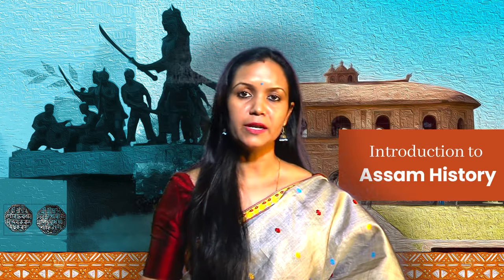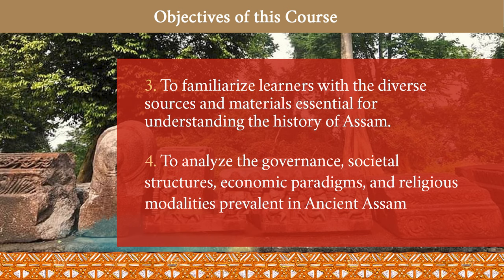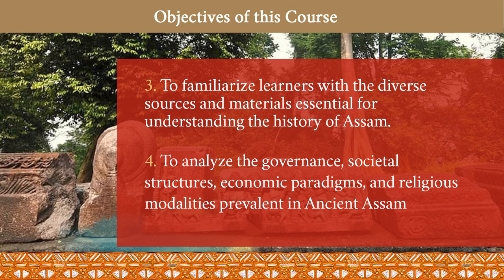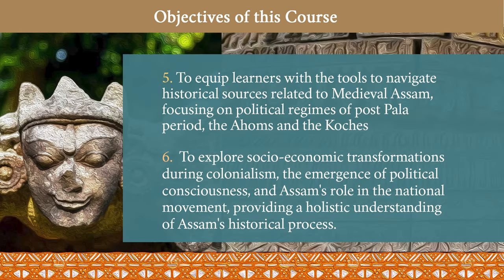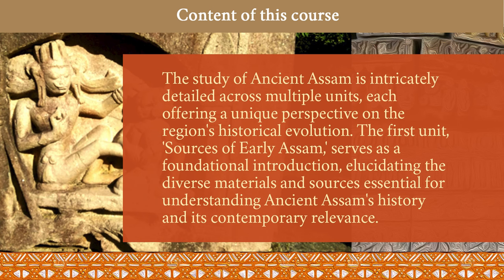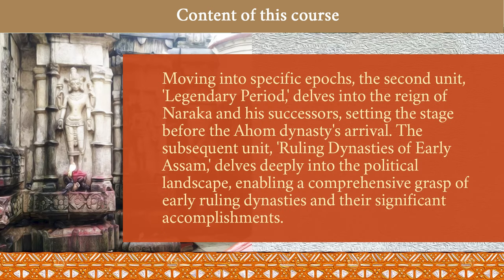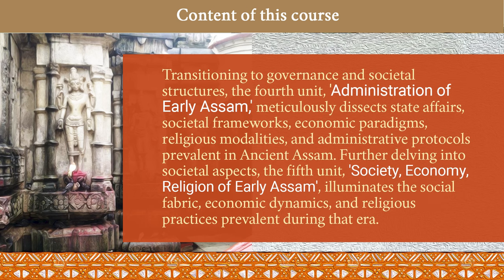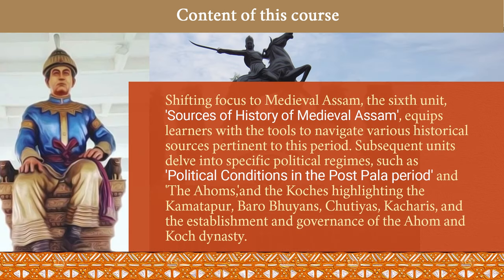Introduction to Assam History, (Discipline Specific Core/Elective Course), FYUP, 2nd Semester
Presented by Dr. Priti Salila Rajkhowa, Assistant Professor, History